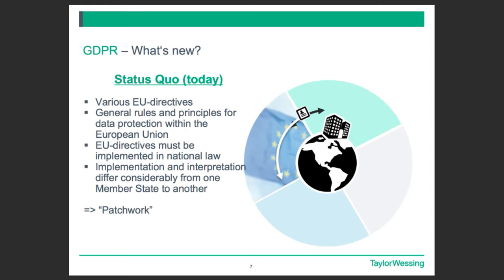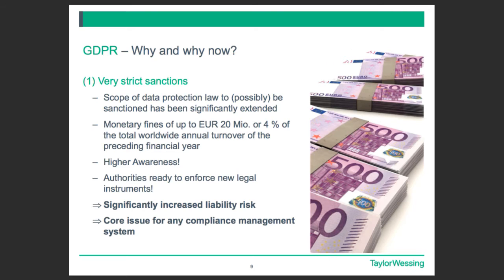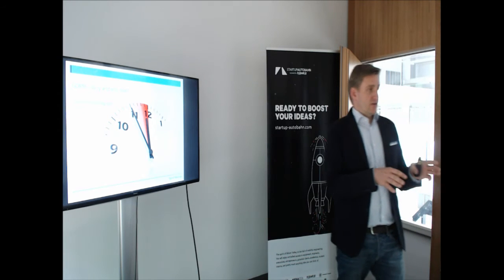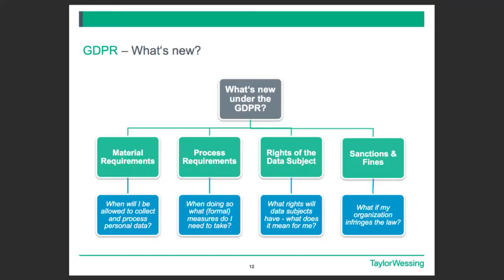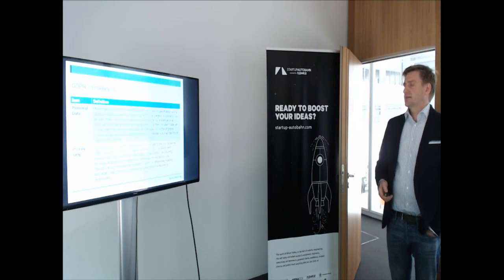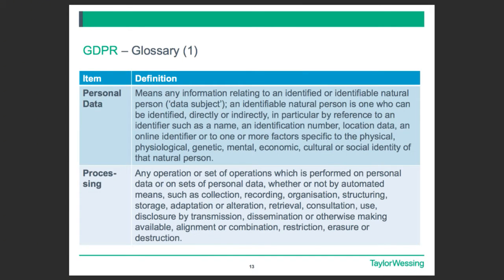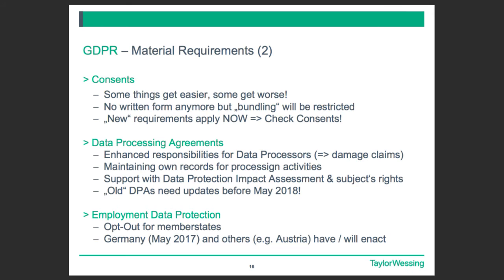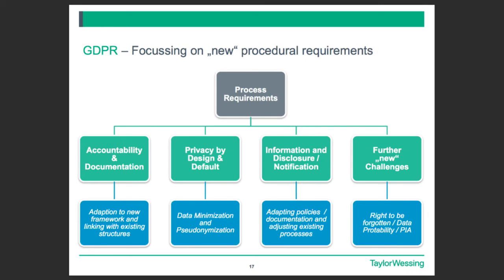Mentoring - EU General Data Protection Regulation